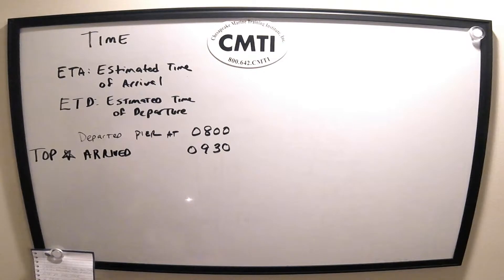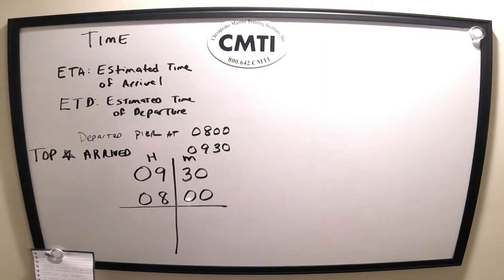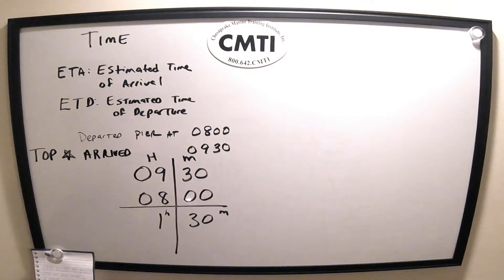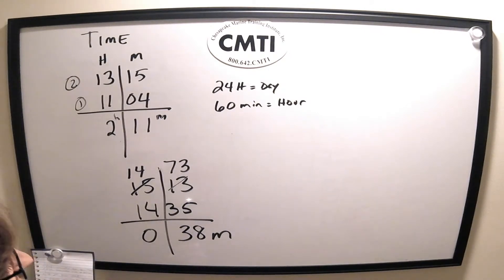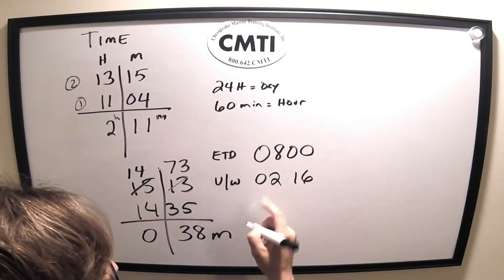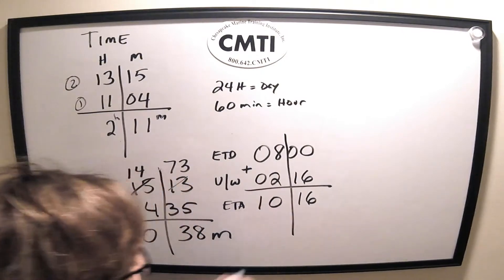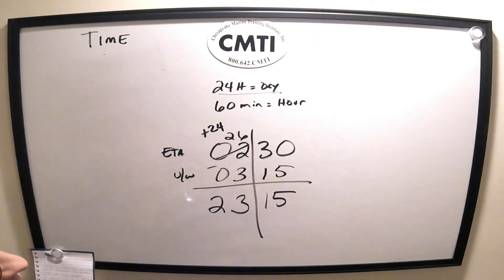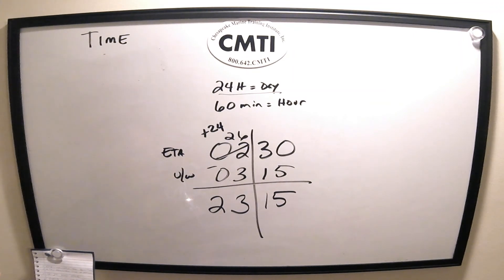Time: Navigation Chart Plot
This video provides an introductory explanation of time when used in navigation, especially for USCG testing for merchant mariner examinations.